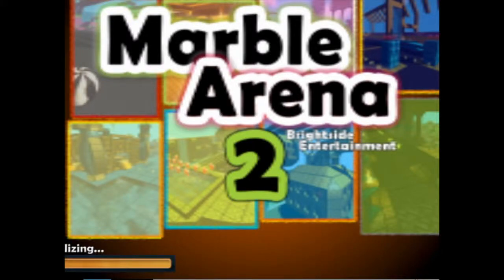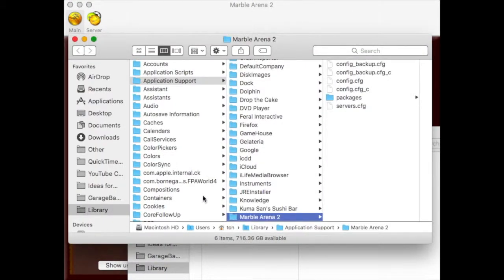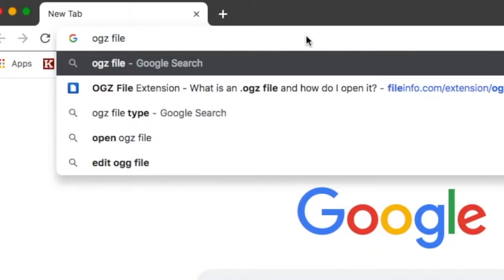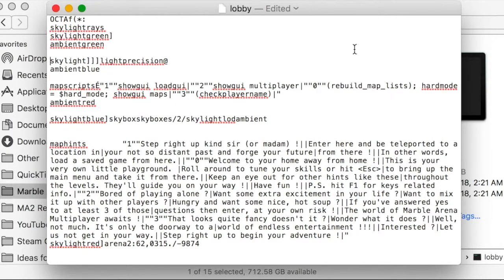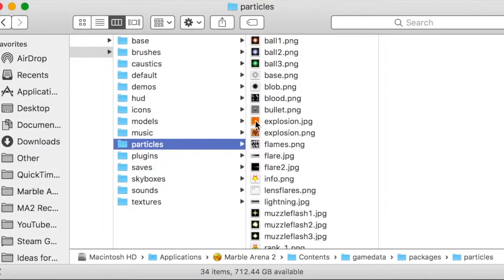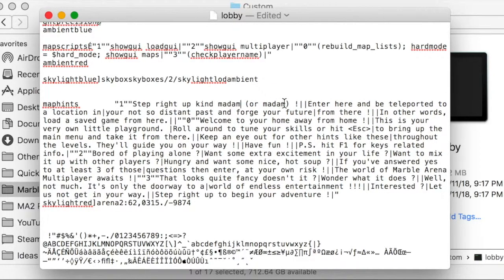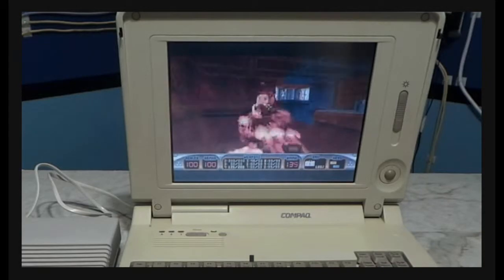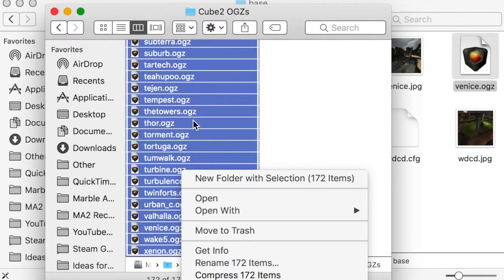Marble Arena 2: Part 2 - Modifications & Eulogy (App Mods #16)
In this video, I modify the Support and Contents of Marble Arena 2, a game that I've played, and definitely enjoyed, and then learned its editor over 3 years later... unfortunately.